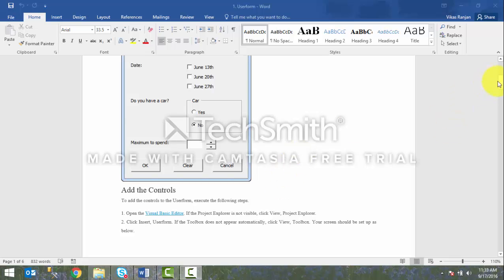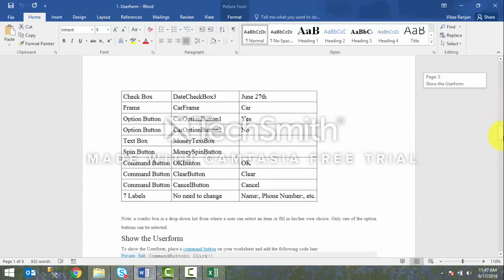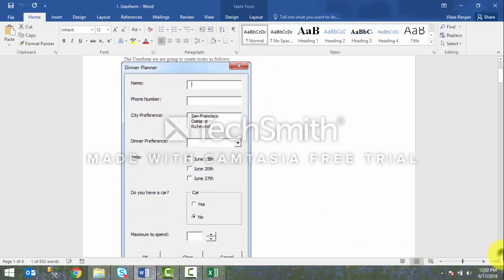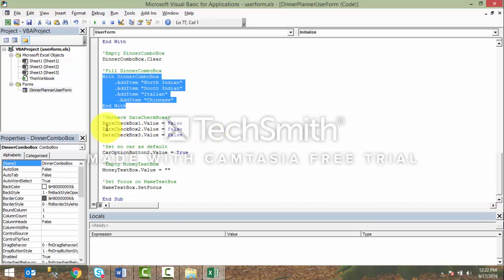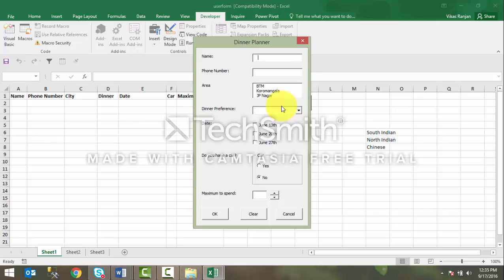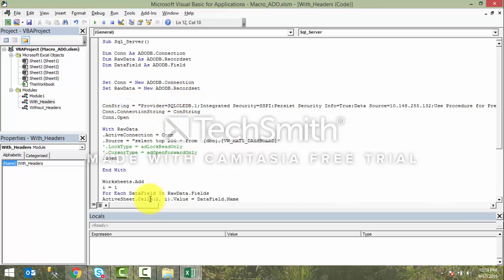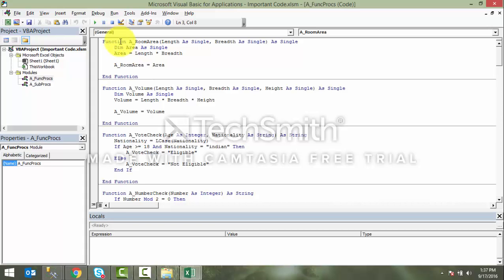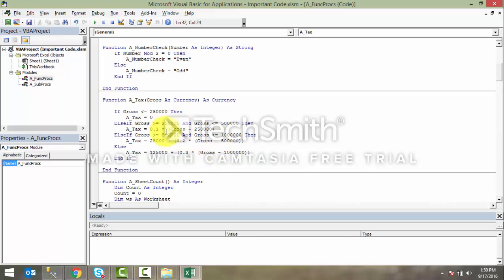VBA UserForm, Custom Function, Database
1.What is User Form in VBA and User Form Small Project
2. User Defined or Custom Function
3. Use Macro to retrieve data from SQL Server Database